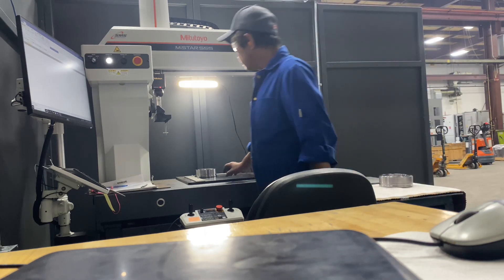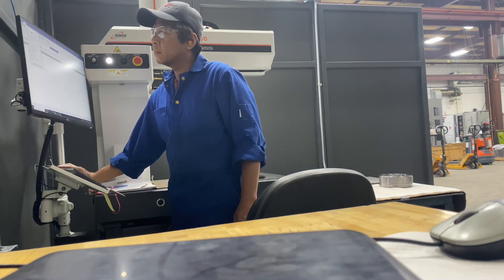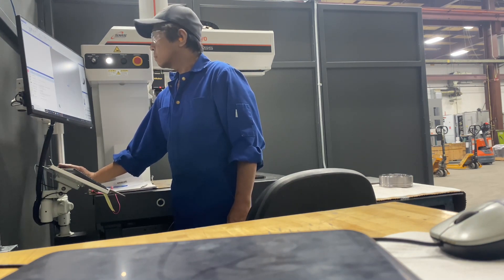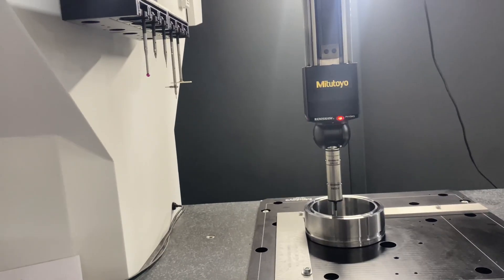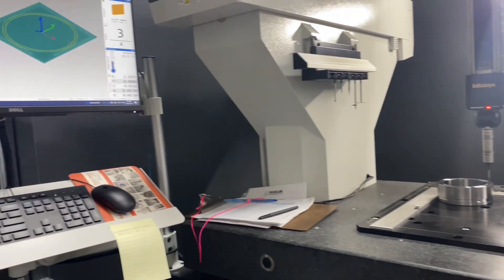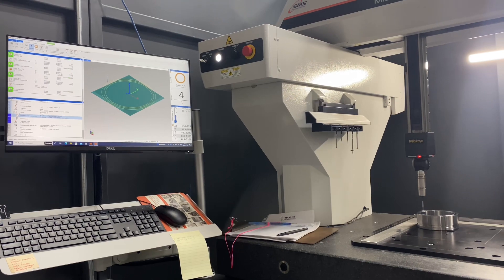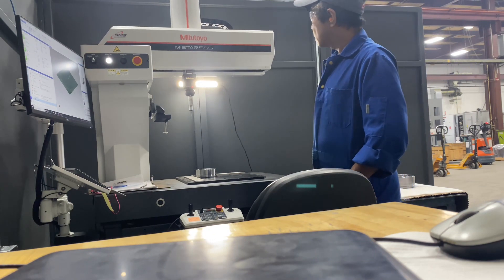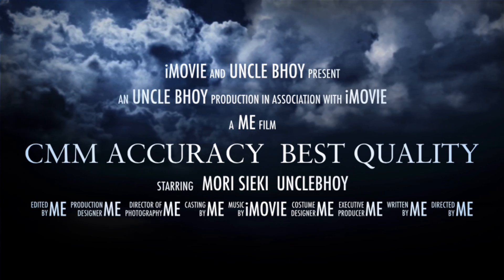How to Try if You're Interested in Working as CNC machinist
In this video, we're going to show you how to try if you're interested in working as a CNC machinist. This is a great way to get a feel for the job and see if it's a good fit for you.

If you're interested in working as a CNC machinist, then watch this video! We'll show you how to try the job out and see if it's a good fit for you. After watching this video, you'll be able to answer some questions about the job and decide if it's the right fit for you.